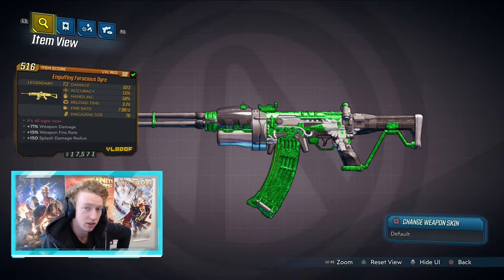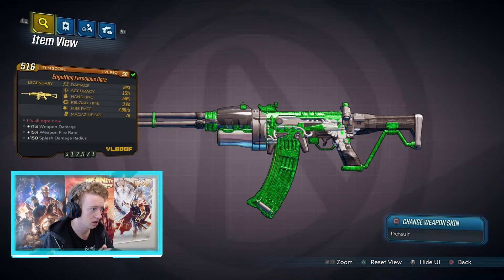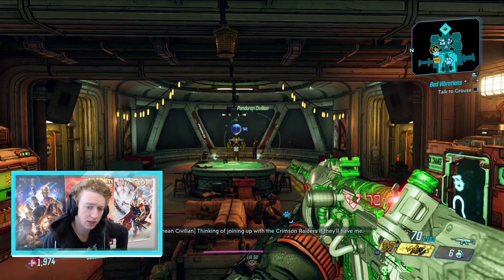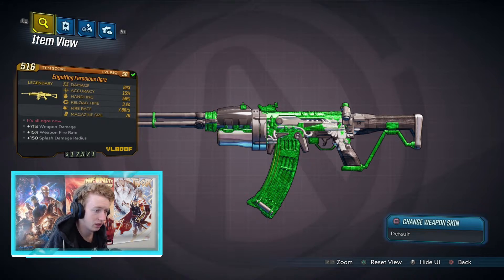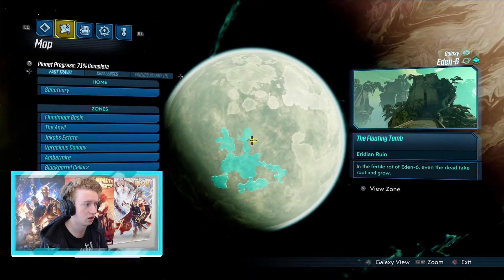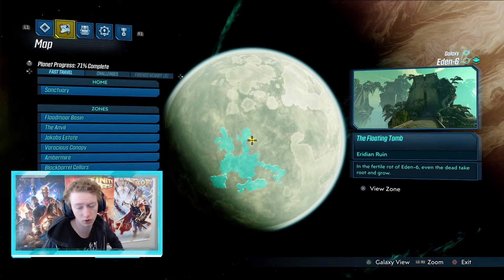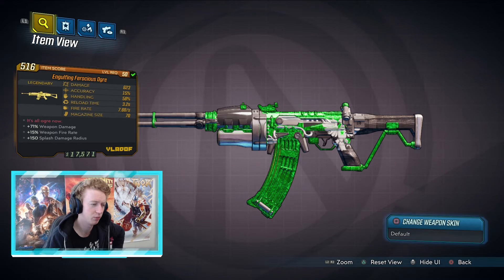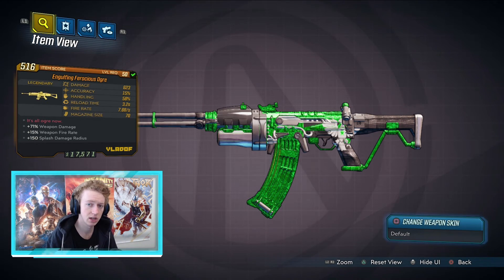OGRE AR Borderlands 3 Legendary Weapon Guide BEST FARM *SUPER STRONG*